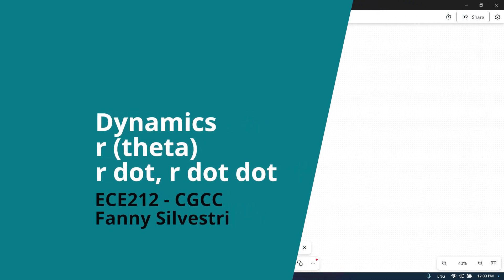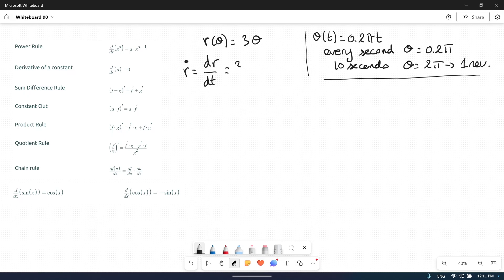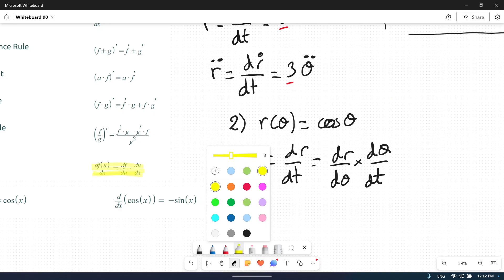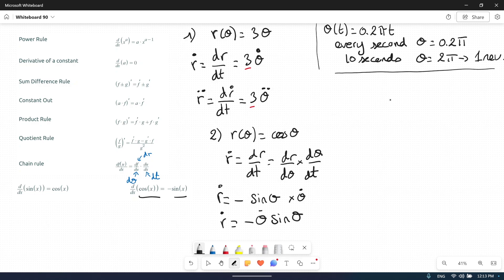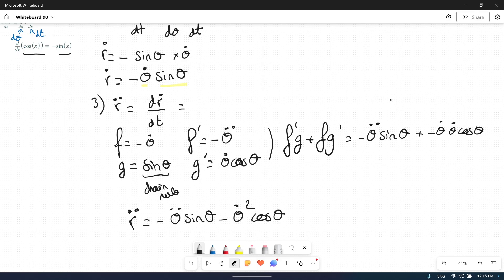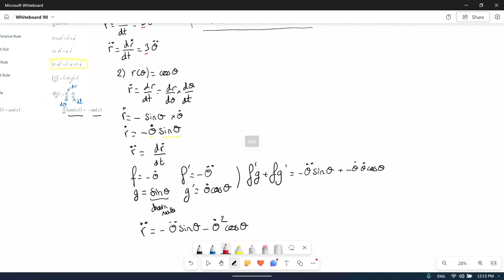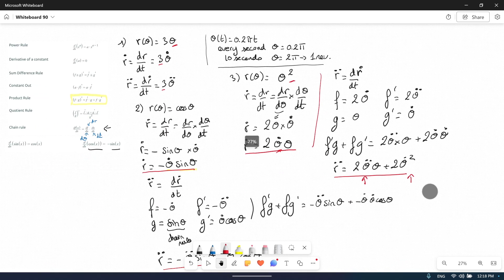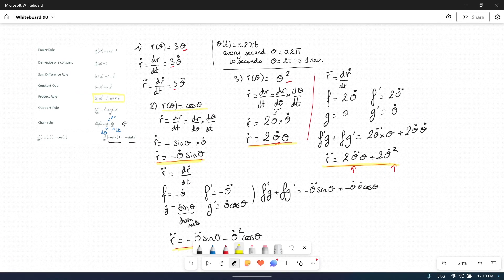Dynamics examples or r of theta r dot r dot dot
how to find r dot and r dot dot of usual functions.
Cos(theta)
theta^2
3*theta